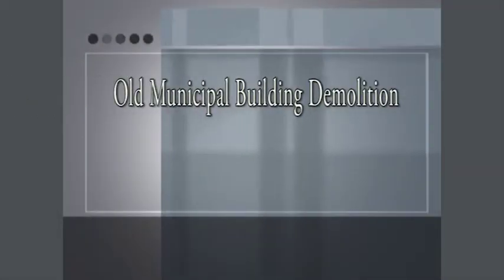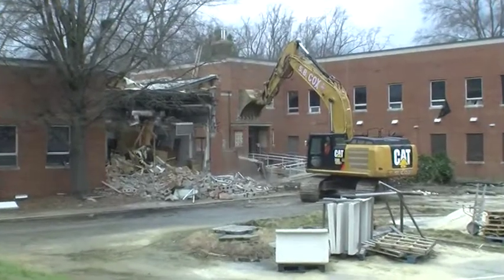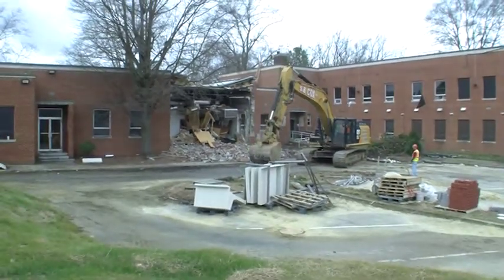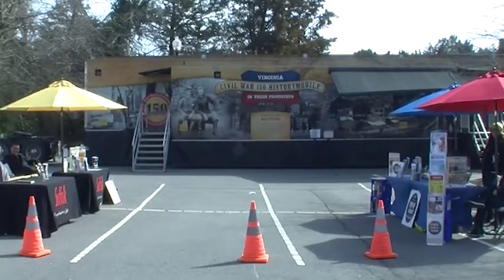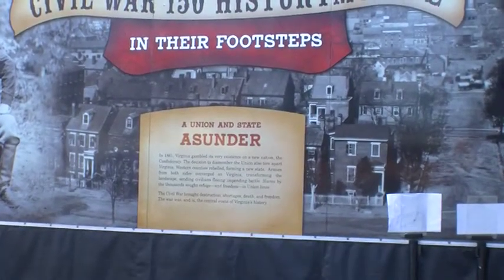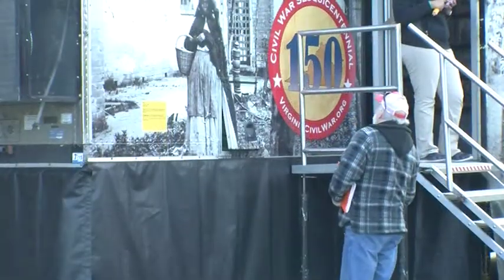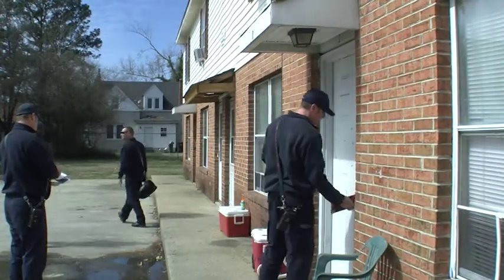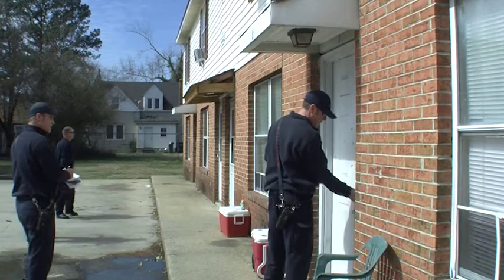Suffolk Headlines (Old Municipal Building Demo / Civil War History Mobile / Fire Safety Blitz)